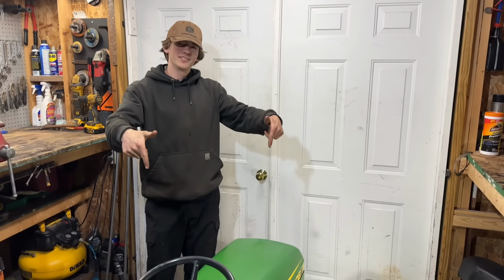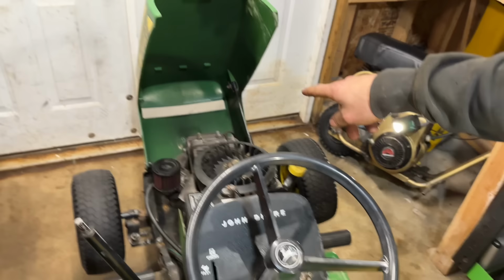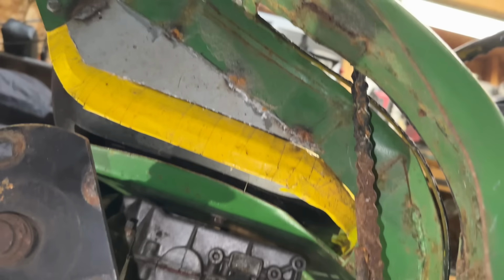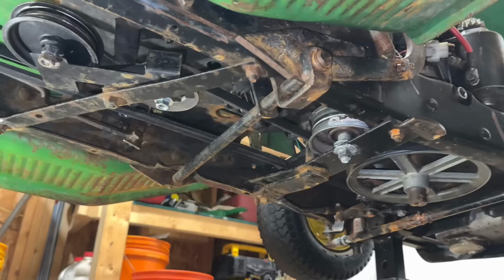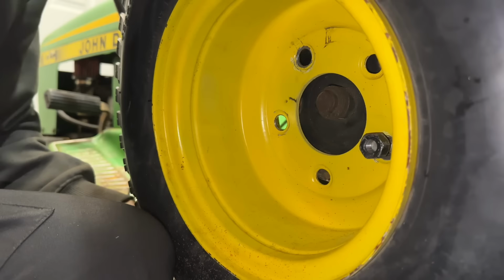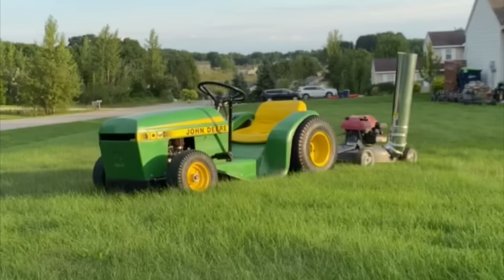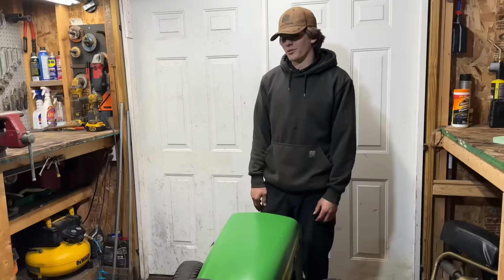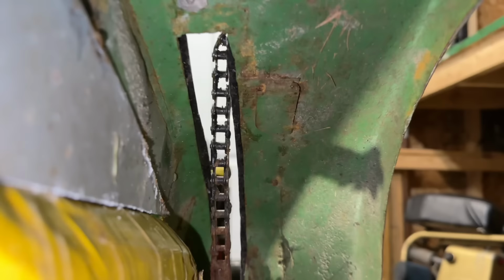How the John Deere Race Mower was made